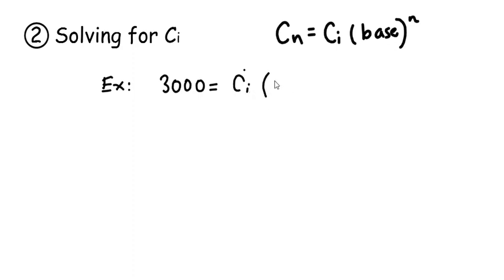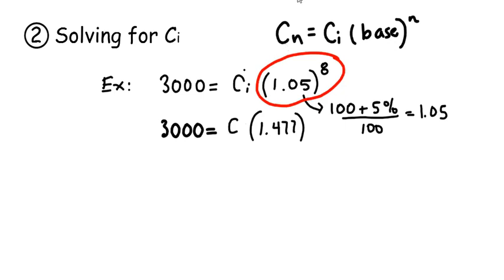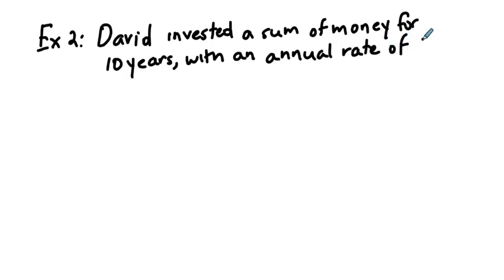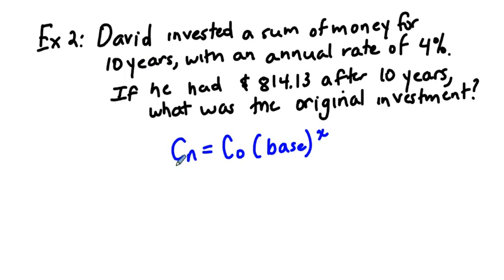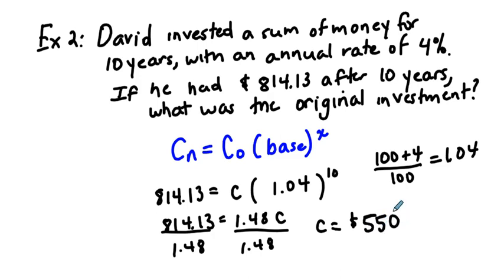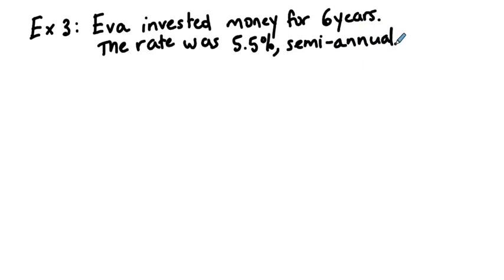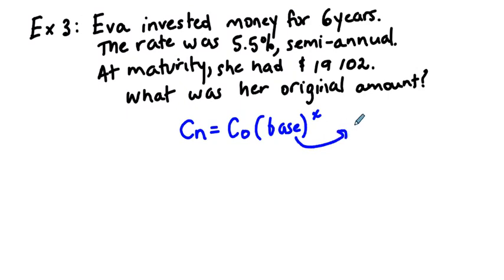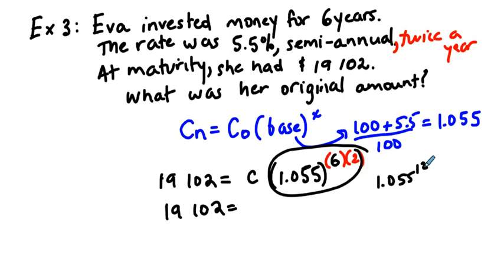Video 2: Solve for Initial Amount